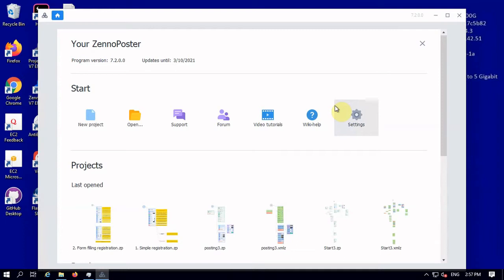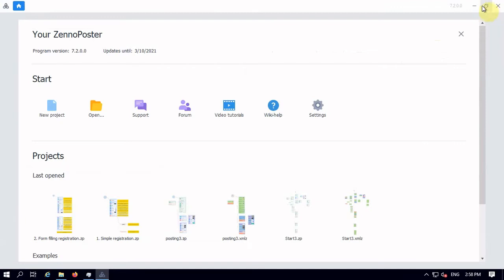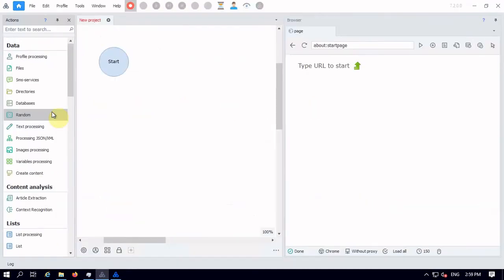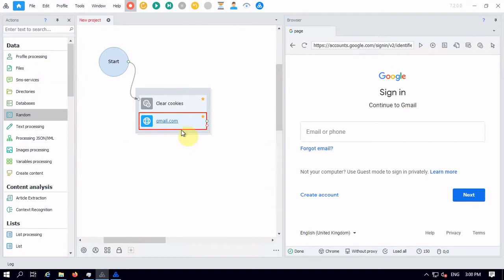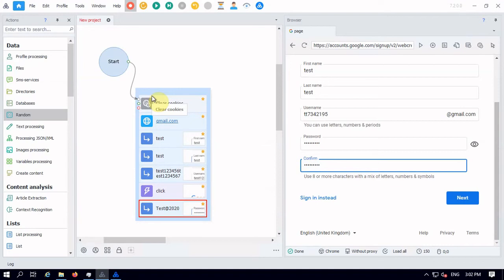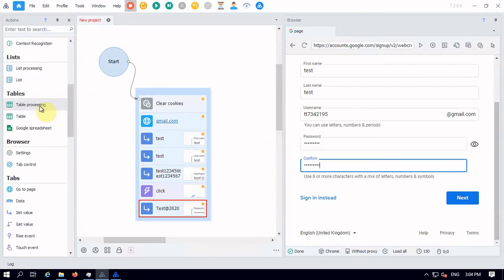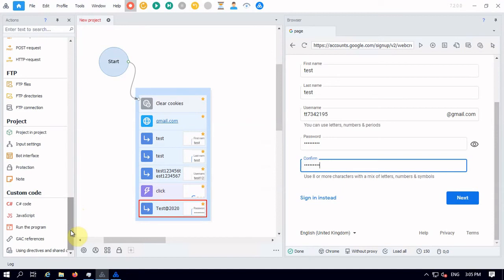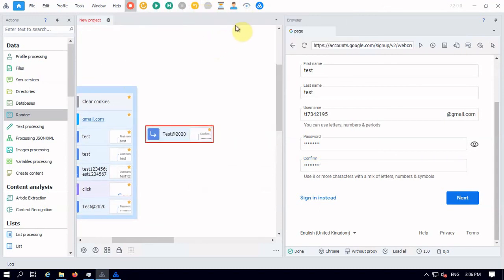ZennoPoster Project Maker Overview | ZennoPoster Tutorial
ZennoPoster is all-in-one solution for SEO. All you need for your work in one software package. ZennoPoster helps to save your time and money working in any field of SEO.

ZennoPoster software package allows to automate your work in browser. You can create templates for your actions in web which you usually perform manually.

Features:

1. Human Emulation System: Actions on sites will look like they were performed by real person
2. User Profiles: ZennoPoster allows to login as different person each time visiting a site
3. Powerful proxychecker : Powerful proxychecker Effective and easy cofigurable proxychecker with the feature to search proxies automatically
4. Own code :You can add your own C# code and class libraries
5. Web page analysis: Objects inspector, elements highlight, traffic analysis and more tools
6. Mail client : Mail management, search and analysis of relevant emails